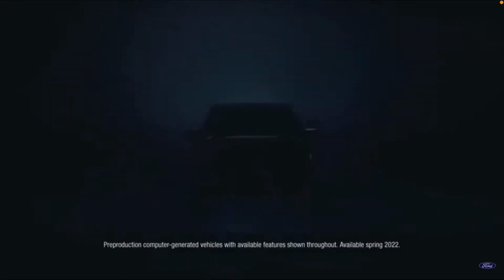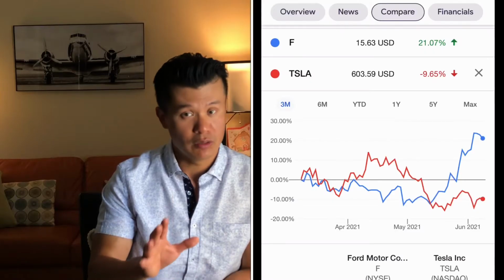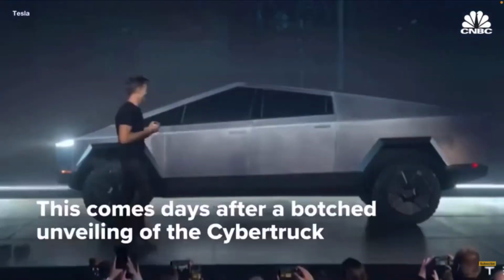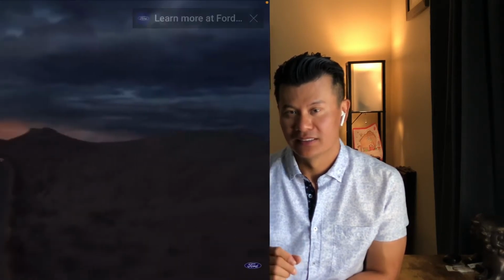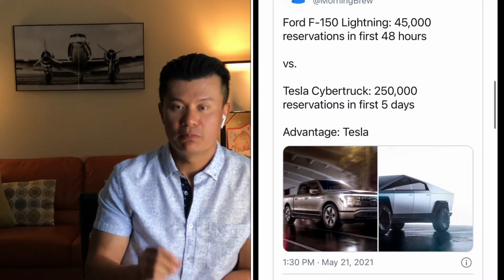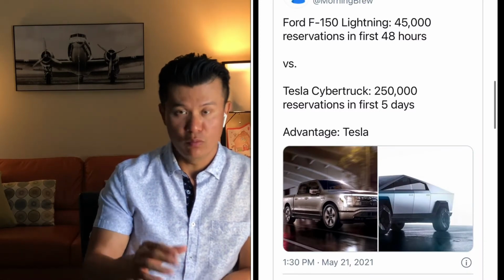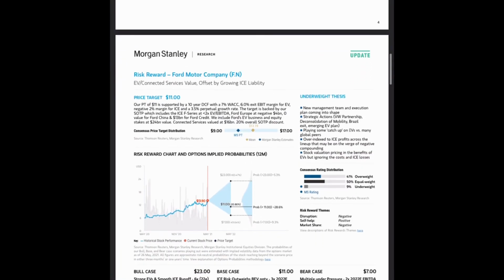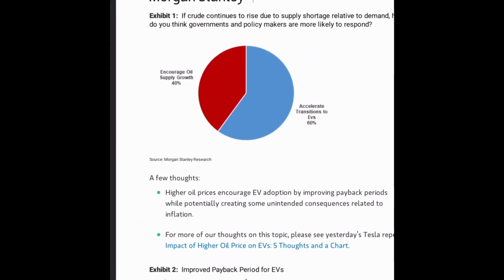Should You Buy Ford OR Tesla Stock? What You Should Know About the Cybertruck and F150 Lightning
Tesla was the first company into the electric vehicle space. Ford is the 100 year old company that is slowly catching up to Tesla in the electrification of cars. It has invested A huge sum of money into EV space and determined to become a market leader.

Tesla rolled out the cyber truck in 2019 and it’s Ford announce their F150 lightning fully electric pick up truck for 2022. Both vehicles will reshape the market. How should you invest your money with these two companies?

Who will become a market leader in five years? Or should you invest in both? In this video I will discuss both of these products. The cyber truck from Tesla versus the F150 lightning from Ford And how this will potentially affect their stock price in the next 12 months.